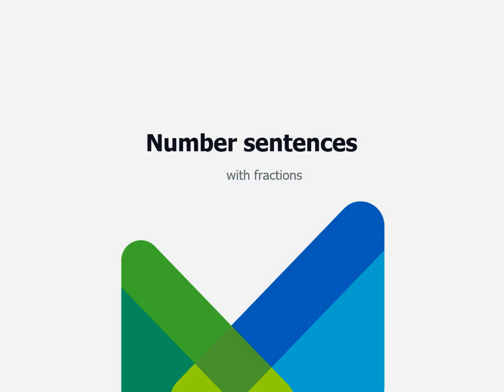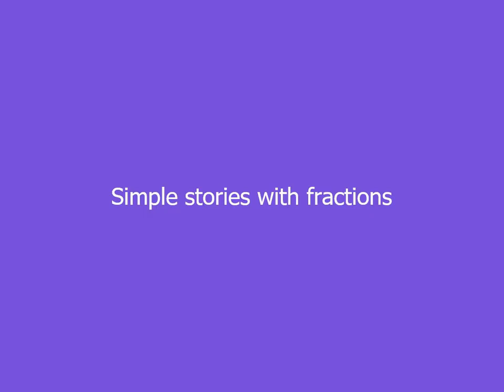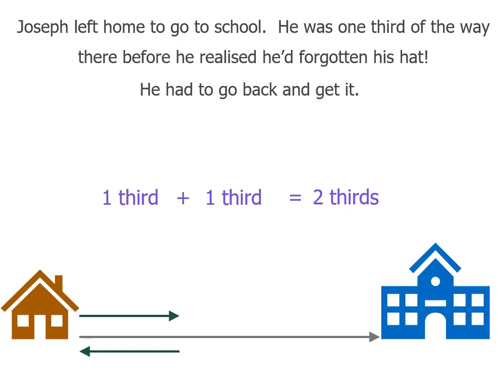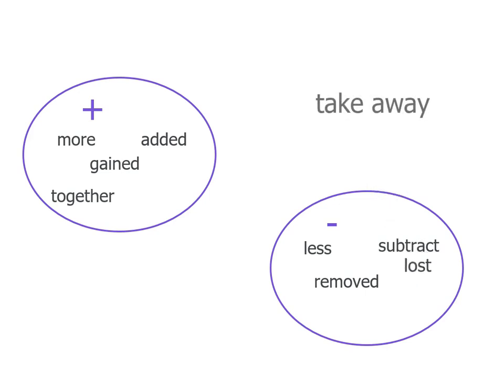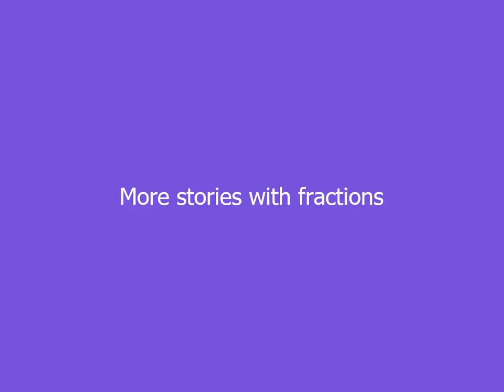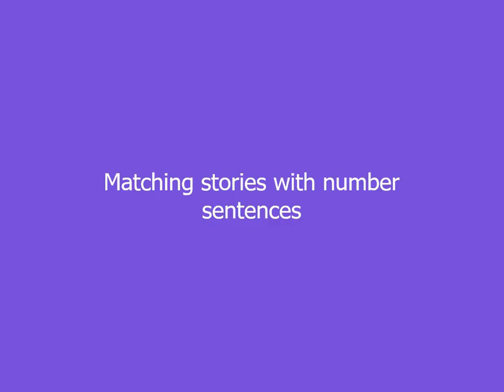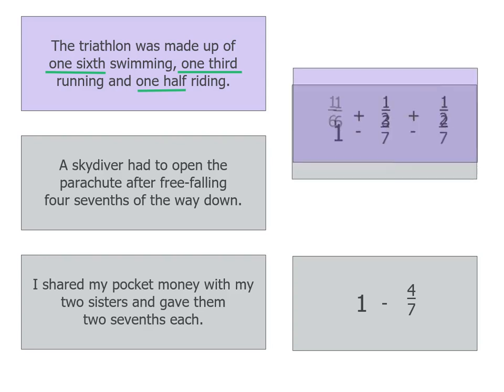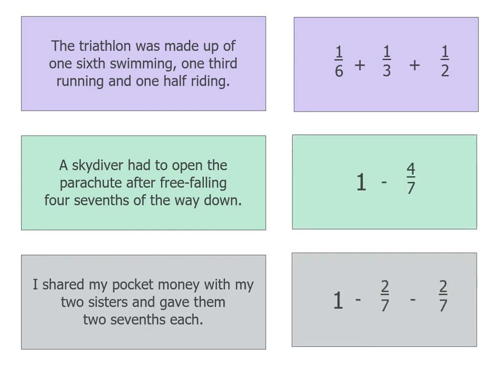Story problems with fractions | Mathspace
It's time now for students to put some contexts to addition and subtraction of fractions.